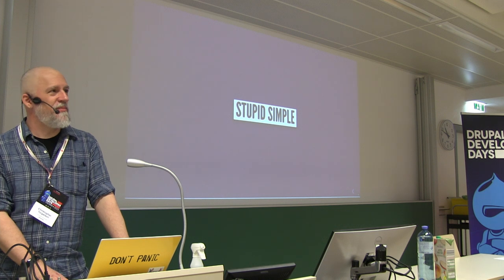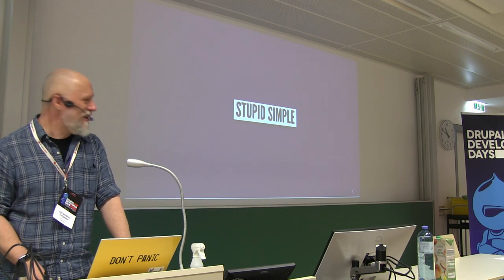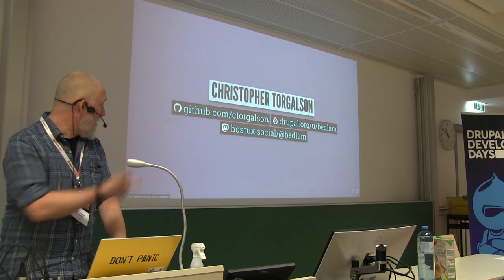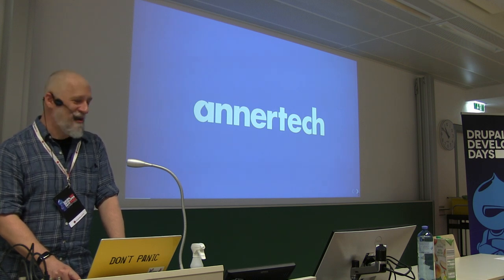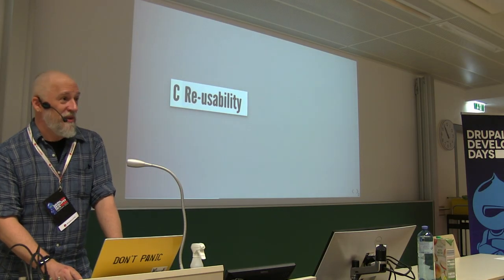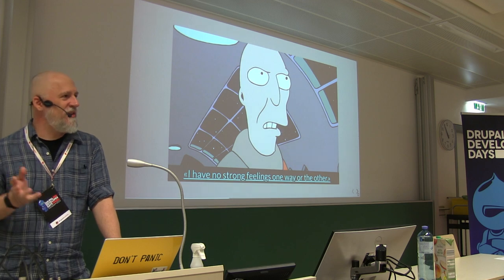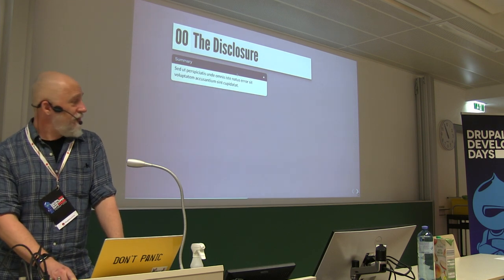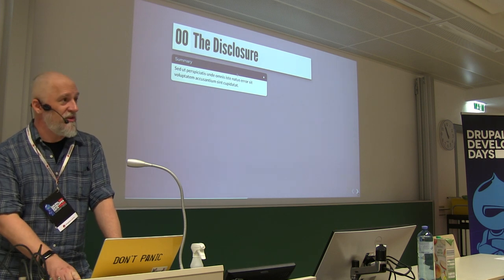Stupid Simple: Creating Simple, Reusable, Accessible Javascript Interactivity in Drupal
by Christopher Torgalson

There are certain javascript-based interactive components that we front-end developers build over, and over, and over, and over again. What's more, we often adhere rigidly to the requirements of the current project when we do so meaning that the end products are not easy to re-use. The end result is a lot of javascript-based components that are buggy, inaccessible, and outdated. Well, we can do better. This session outlines and demonstrates a general approach to building small interactive components with progressive-enhancement, re-use, customisation, and responsiveness in mind.